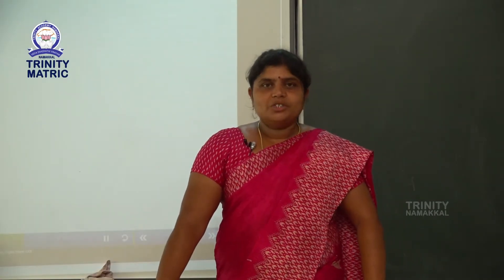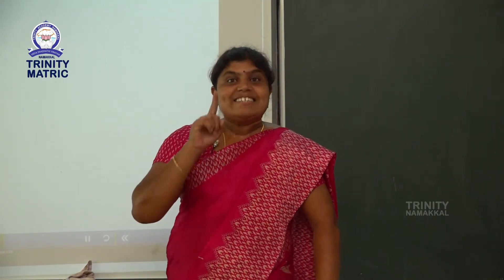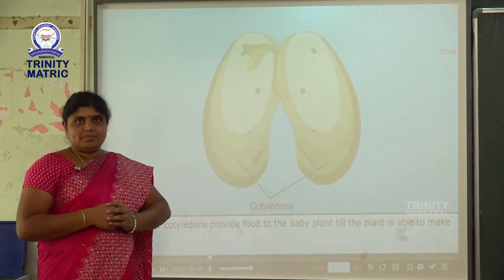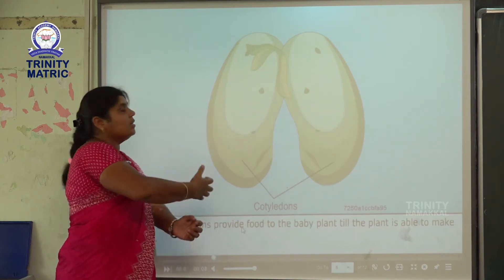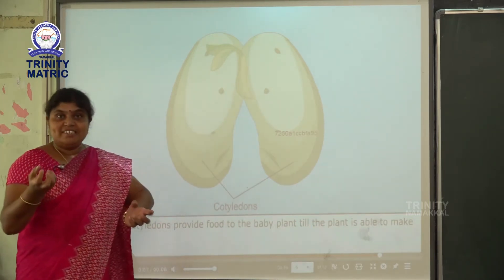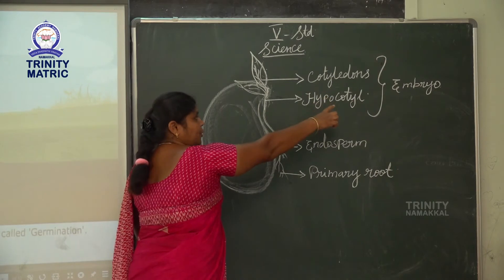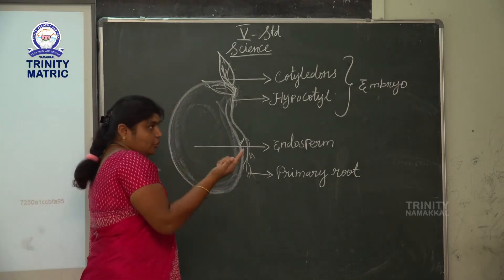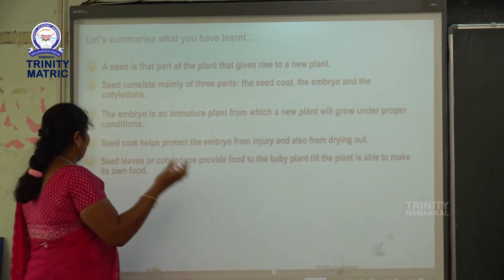5TH SCIENCE | Trinity Matric Online classes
5TH SCIENCE | Trinity Matric Online classes